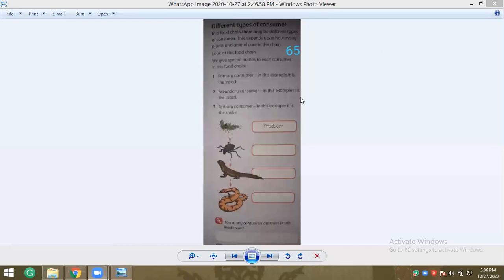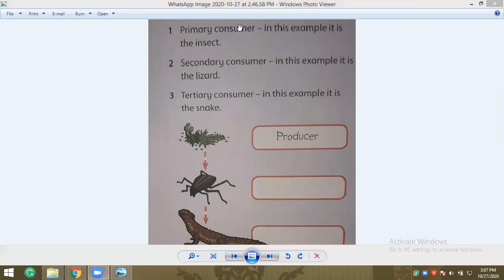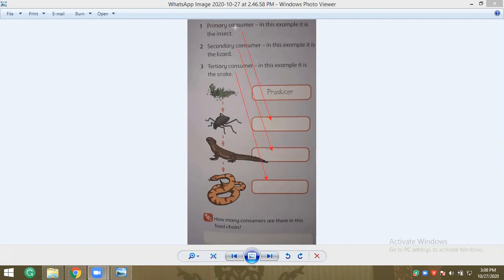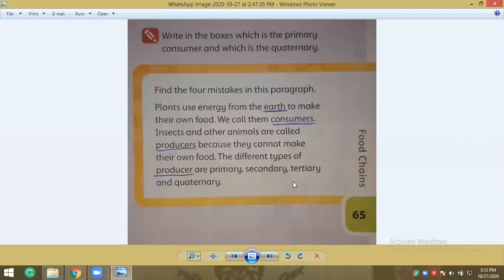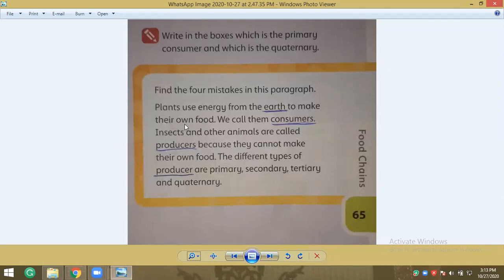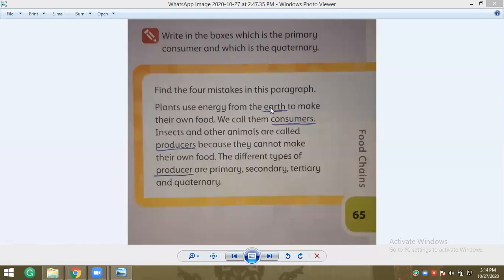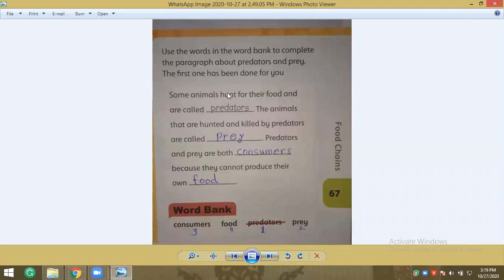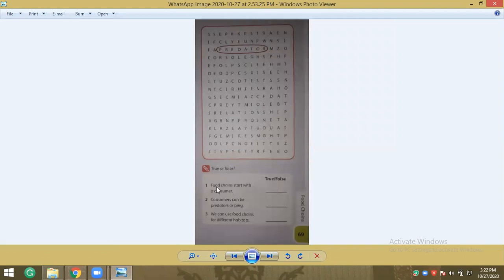G 6 U 3 V 13